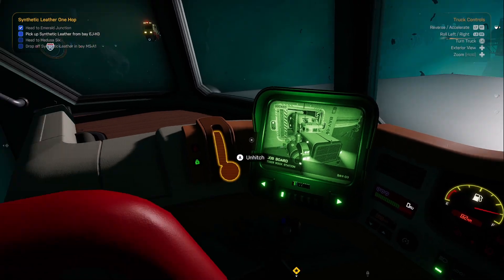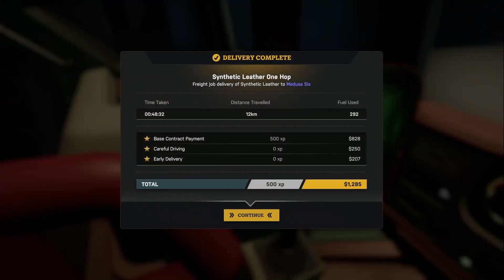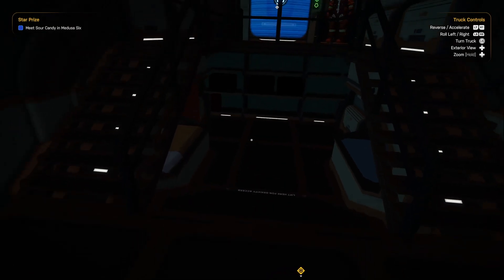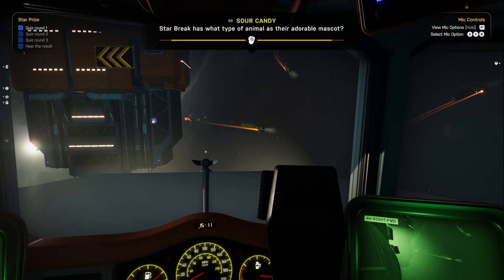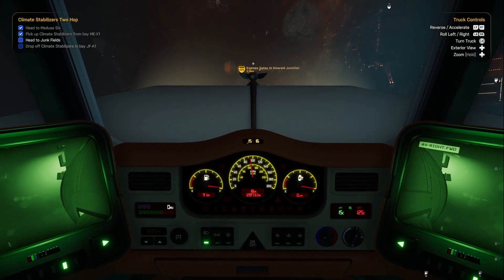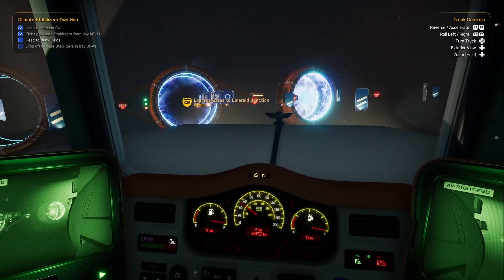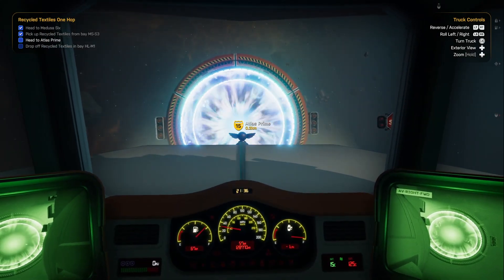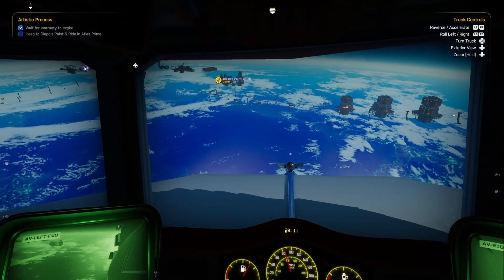Hitting up Diego's paint and ride, time to get a custom paint job [Star Trucker] 03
Truck Driving sim but! its in SPACE. manage your power and gas as well as your time as you take contracts delivering various goods across the stars. lets get trucking